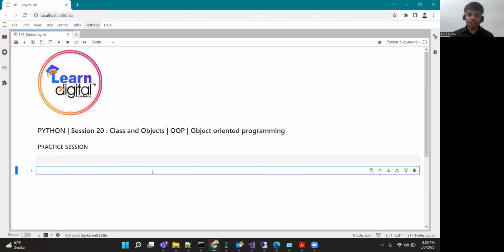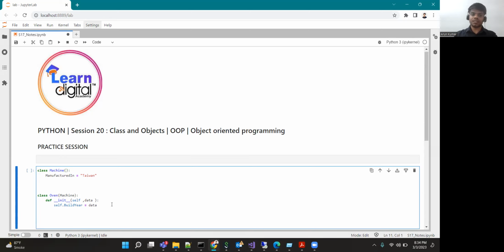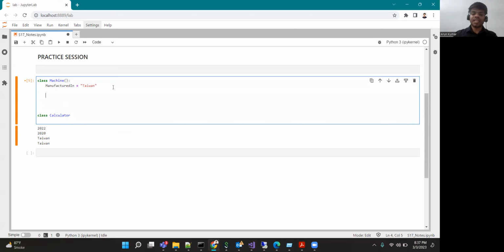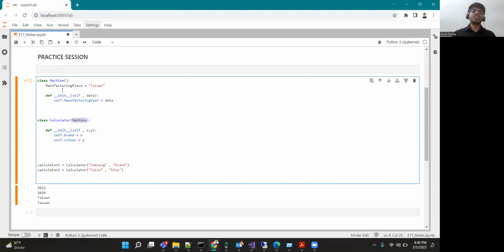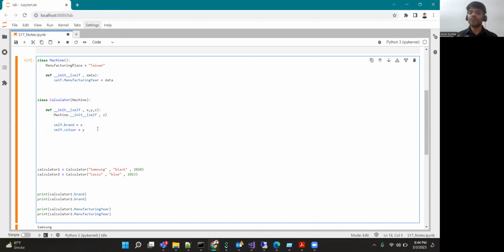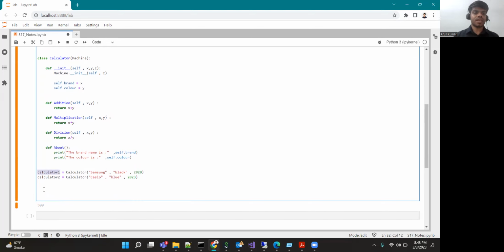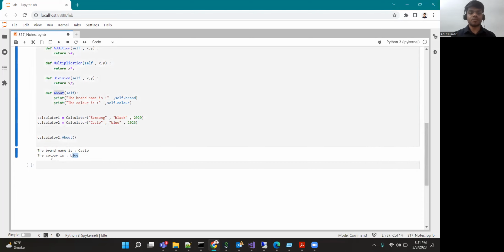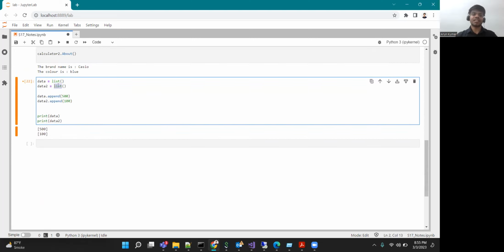Lesson 20 Python | OOPS : Classes and Objects Part - 3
In this video, we delve into the fascinating world of Object-Oriented Programming (OOP) with a focus on Classes and Objects.

Object-Oriented Programming is a powerful paradigm that allows us to model real-world concepts, entities, and their interactions in our code. In this first part of the series, we lay the foundation for understanding classes and objects in Python.

Our experienced instructor will guide you through the fundamentals of classes and objects, starting from the definition of a class. You will learn how to create your own classes, which serve as blueprints for creating objects. We'll explore the attributes and methods that make up a class and how they encapsulate data and behavior.

Throughout the lesson, you'll gain a solid understanding of the crucial concepts of inheritance, polymorphism, and encapsulation, which are fundamental pillars of OOP. You'll discover how to create objects from a class, access their attributes, and execute their methods to perform specific actions.

To help you grasp the concepts effectively, our instructor provides clear explanations and examples in Python code. You'll see how to create instances of objects, modify their attributes, and understand the relationship between classes and objects.

Whether you're a beginner or an experienced Python programmer looking to deepen your understanding of OOP, this video is a perfect starting point. By the end of Part 1, you'll have a strong foundation in classes and objects, paving the way for more advanced topics in the world of Python OOP.